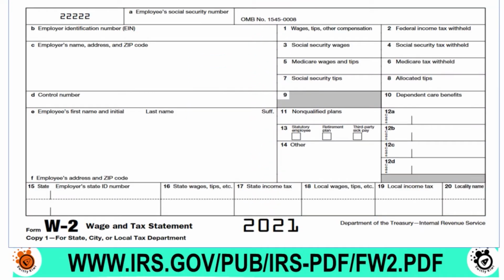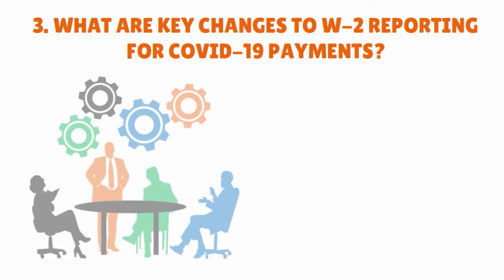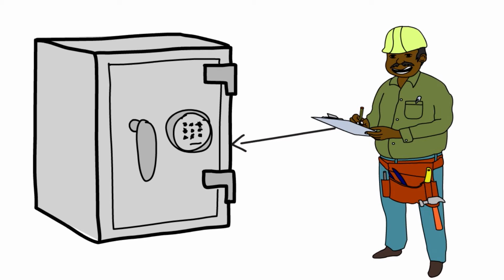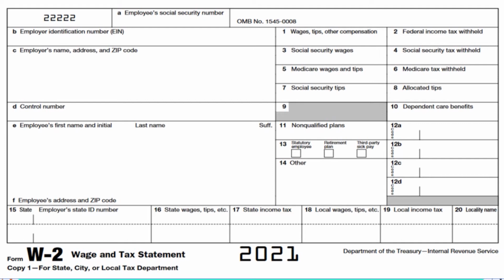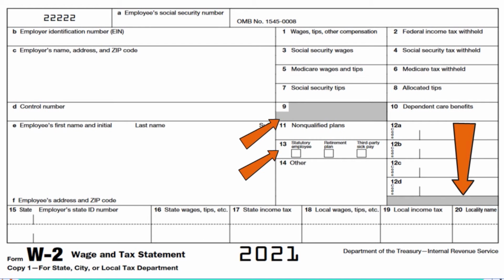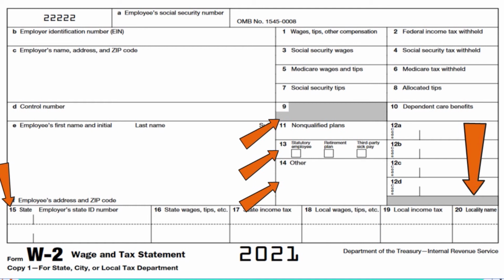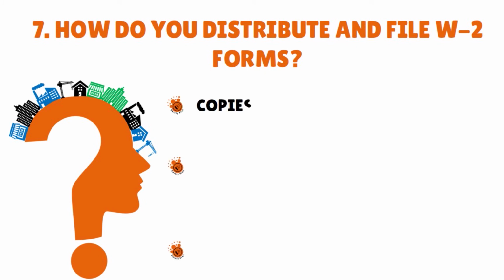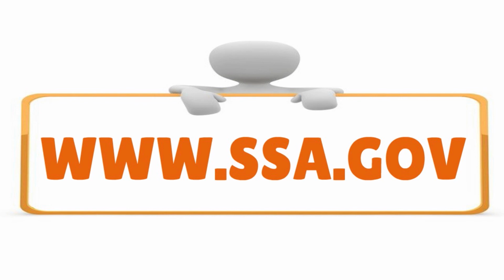IRS Form W-2 in 2026 - How My Paycheck Breakdown Journey Helps You Understand Every Box on Your W-2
This video explains IRS Form W-2 line-by-line for 2026, showing how my own paycheck decoding journey helped me understand every box so you can read yours with confidence. Bestie… pal… radiant financial genius… the fact that you clicked on this tells me you are the kind of responsible legend who could walk into an HR office in Vermont, raise one eyebrow, and instantly make the entire payroll department rethink its life choices. According to 2026 IRS wage reporting data, over 39 percent of taxpayers misunderstand at least one box on their W-2, leading to filing errors, missed credits, or incorrect refunds. Inside this video I walk you through the wages, the taxes, the codes, the “uh… hmmm… why does Box 12 look like a secret message from the IRS” moments… without spoiling the best parts.
_Let me tell you a quick story. I was sitting in a diner in Indianapolis, eating a stack of pancakes so fluffy they could have been used as emergency pillows, when I realized I had been misreading my W-2 for years. I stared at Box 1 thinking, “Marquis… sir… why does this feel like the IRS is quietly judging my entire financial personality.” I laughed so hard I nearly folded like a travel size ironing board someone abandoned in a Denver Airbnb. But that moment taught me something powerful: if my confusion can help you avoid yours, then friend… we are winning together._
👀 **Watch** this video from start to finish so you don’t miss the hidden gems.
💬 **Comment** your funniest W-2 moment so we can all wheeze together.
📲 **Share** this with a pal who keeps saying they will “figure out Box 12 later” and later has been happening since 2016.
👤 **Tag** someone who needs a sign to finally understand their W-2.
👍 **Like** this if you have ever whispered “uh… why is this form so emotional.”
You are not behind. You are not late. You are simply one smart form away from a completely different tax season. And I am right here cheering for you like a proud cousin at a graduation in Charlotte.